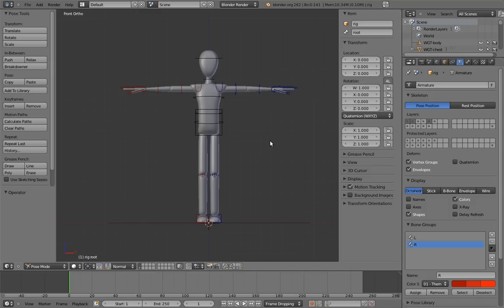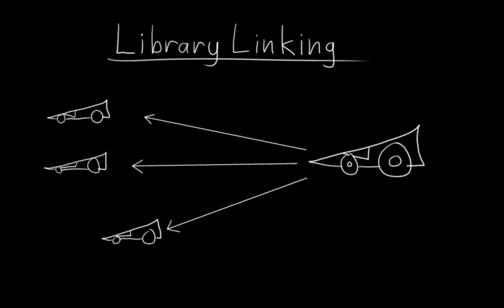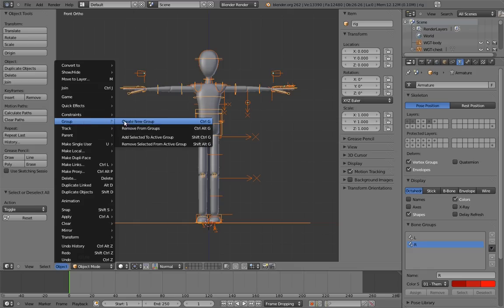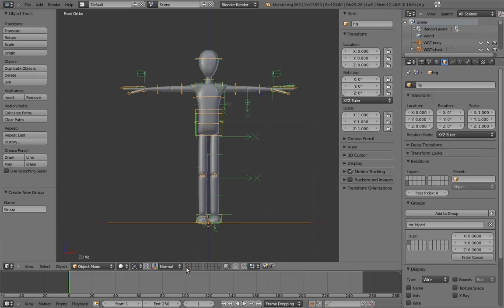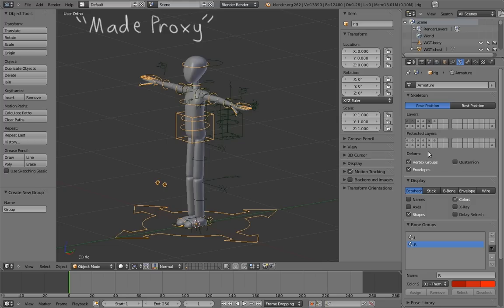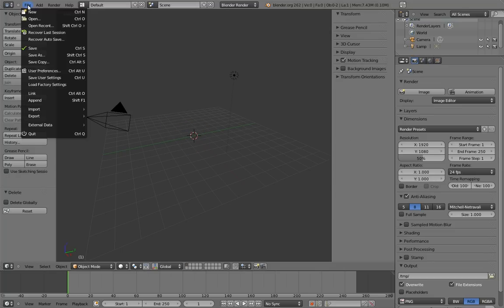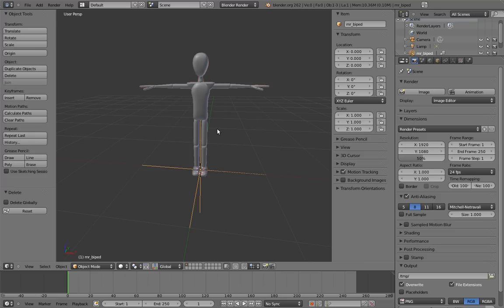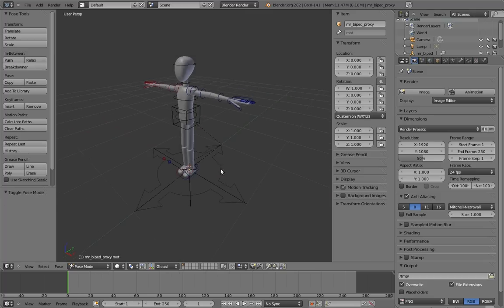Humane Rigging 06 - The Proxy System - Setting Up a Rig For Linking